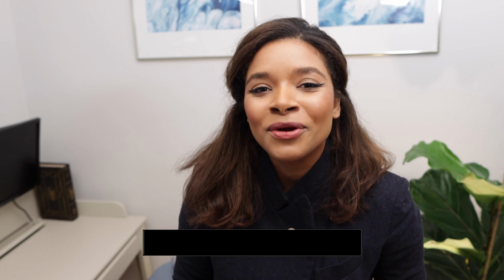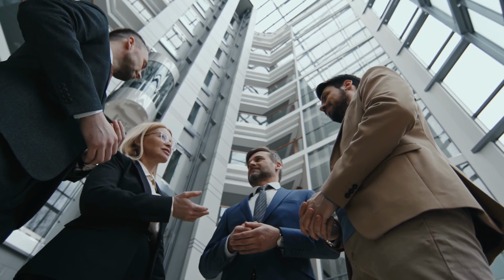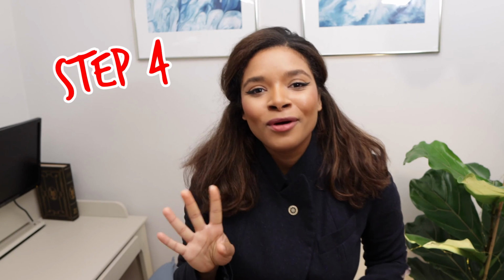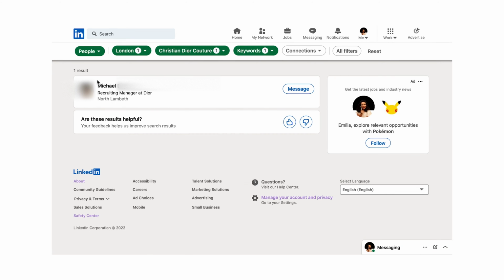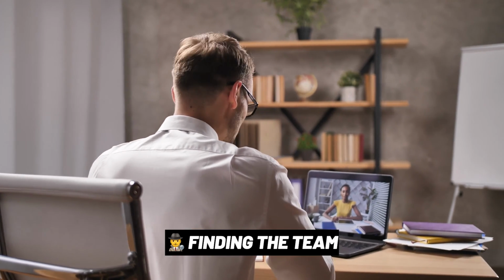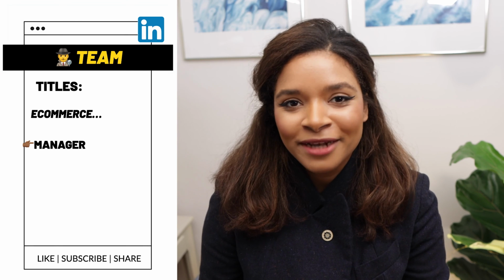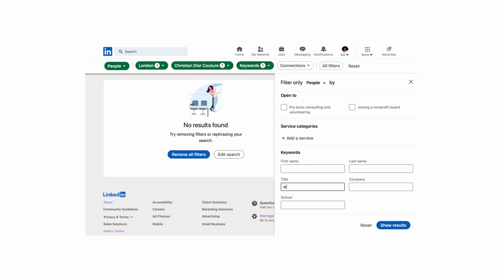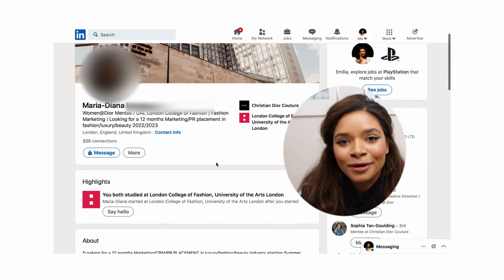How to Find People, Recruiters and Hiring Managers on LinkedIn (Complete Guide)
Want to reach out to hiring managers and recruiters and follow up on your application? Or even send them a spontaneous application? (why not?!)
However, you aren't sure of how to find the right person to message within the company... Search no more, this video is for you!

00:00 - How To Reach Out To Recruiters? (Intro)
00:00 - Step 0: How To Find Recruiters & Hiring Managers On LinkedIn | Do You Have A Role In Mind?
00:51 - Step 1: How To Find Recruiters & Hiring Managers On LinkedIn | Find The Company
01:04 - Step 2: How To Find Recruiters & Hiring Managers On LinkedIn | Click On The Employees Number
1:29 - Step 3: How To Find Recruiters & Hiring Managers On LinkedIn | Filter By Location
1:47 - Step 4: How To Find Recruiters On LinkedIn | Filter The Title To Recruiter Specific
1:57 - Step 4: How To Find Recruiters On LinkedIn | Filter The Title To Recruiter Specific (Examples)
2:32 - Step 4: How To Find Hiring Managers/ Direct Team On LinkedIn | Filter The Title To Hiring Manager/Team Specific
2:53 - Step 4: How To Find Hiring Managers On LinkedIn | Filter The Title To Hiring Manager Specific (Example)
3:12 - Step 4: How To The Direct Team On LinkedIn | Filter The Title To Team Specific (Examples)
3:12 - Step 4: How To The Direct Team On LinkedIn | Filter The Title To Team Specific (Examples)
4:28 - Best Practices For How To Connect With A Recruiter Or Hiring Manager On LinkedIn
5:12 - Best Practices For LinkedIn Connection Message Template
5:23 - What To Do If You Want To Reach Out But Don't Have Anything In Common?
5:39 - What To Do After Finding Recruiters & Hiring Managers On LinkedIn?

📷 Camera - Canon EOS M6 Mark II

About
Welcome to the YouTube channel ⚡️emipowered⚡️.
A channel focused in personal and professional development to support dreamers and higher achievers to win at life 👍🏽📈🚀:
- no matter their age
- no matter the color of their skin
- their gender
- their socioeconomic background
- etc.

Let's do this journey together!